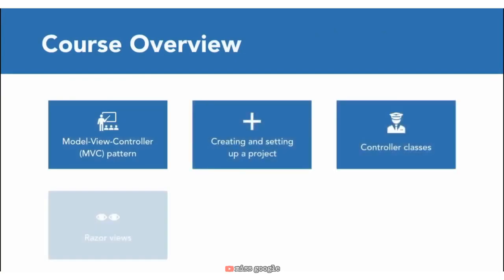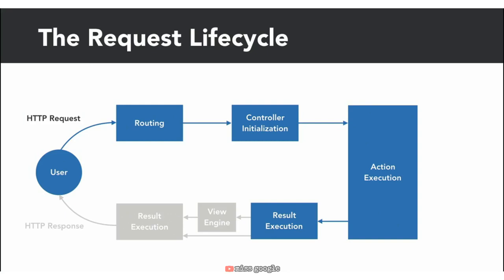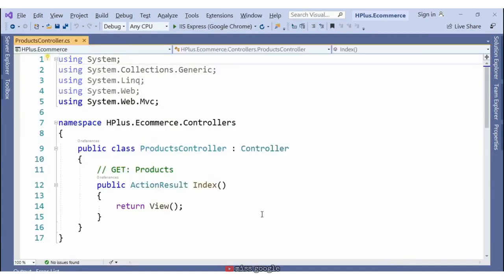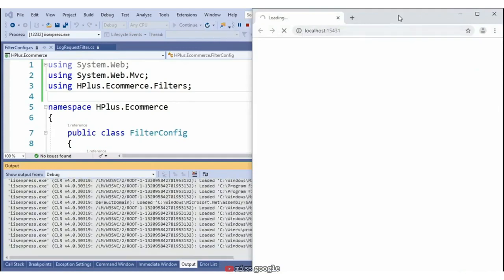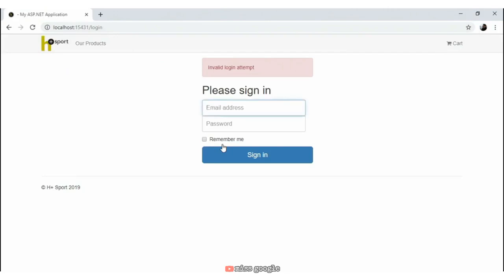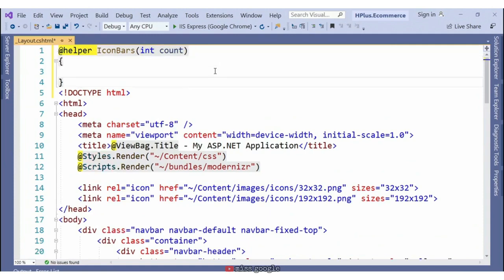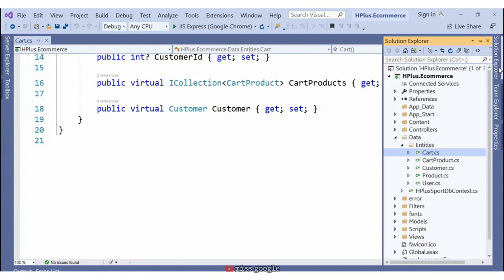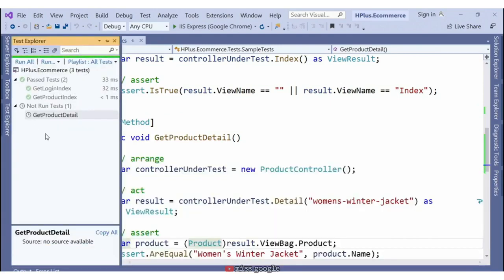ASP.NET MVC 5 | Full Crash Course 2024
In this video we are going to see the basics of ASP.NET MVC . These are the fundamentals of ASP.NET MVC and essential trainings. we will see more and more in upcoming videos.

00:00:00-00:01:05     Powerful web applications with MVC 5
00:01:06-00:02:36     What you should know
00:02:37-00:04:30     Tools used
00:04:31-00:06:29     Demo project overview
00:06:30-00:09:20     Model-View-Controller(MVC) pattern
00:09:21-00:13:07     Advantages of MVC
00:13:08-00:16:05     Visual Studio new project dialog
00:16:06-00:21:01     Walking through the project template
00:21:02-00:24:26     How MVC services requests
00:24:27-00:28:21     Startup configuration and global routing
00:28:22-00:29:25     Handling events in Global.asax
00:29:26-00:32:18     App config with App_Start
00:32:19-00:34:27     Putting the pieces together
00:34:28-00:37:04     Using controllers and action methods
00:37:05-00:42:15     Returning a view response
00:42:16-00:46:18     Using other response helpers
00:46:19-00:49:41     Attribute routing
00:49:42-00:54:09     Advanced attribute routing
00:54:10-01:00:50     Securing your app with filters
01:00:51-01:07:58     Customizing your actions with filters
01:07:59-01:10:47     Altering actions results with filters
01:10:48-01:15:14     Handling exceptions with filters
01:15:15-01:18:48     View folder organized by convention
01:18:49-01:21:54     Razor: Transitioning from code to markup
01:21:55-01:25:13     Implicit/explicit expressions and blocks
01:25:14-01:26:05     Adding comments to Razor
01:26:06-01:29:44     Handling form posts with IsPost
01:29:45-01:36:22     Passing data from the controller
01:36:23-01:40:59     Bringing models and views together
01:41:00-01:45:53     Building HTML with HTML Helpers
01:45:54-01:50:31     Advanced use of HTML Helpers
01:50:32-01:53:29     Define your own inline HTML Helpers
01:53:30-01:57:03     Creating custom HTML Helpers
01:57:04-02:00:37     Sharing layouts
02:00:38-02:04:58     Using bundles and sections in layouts
02:04:59-02:08:32     Rendering partial views
02:08:33-02:10:07     Escaping the @ symbol
02:10:08-02:12:27     Data models vs. view models
02:12:28-02:19:37     Building models with Entity Framework
02:19:38-02:22:36     Validation with data annotations
02:22:37-02:23:53     Validation with ModelState
02:23:54-02:25:56     Displaying validation in the view
02:25:56-02:30:32     Building custom validation attributes
02:30:33-02:33:47     Testing a controller's selected view
02:33:48-02:36:42     Testing a controller's view data